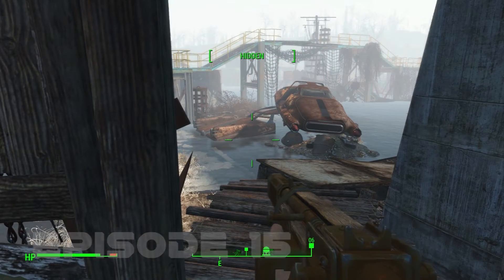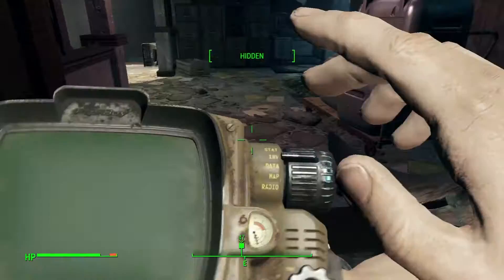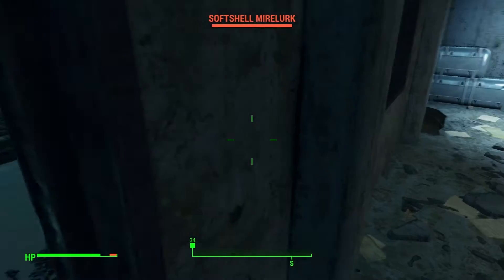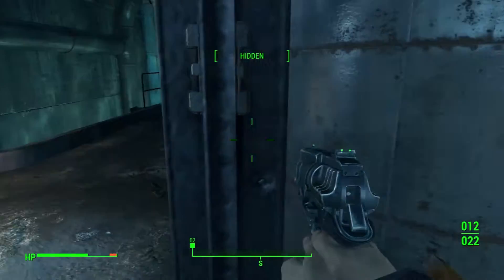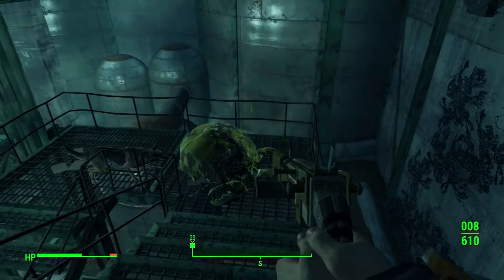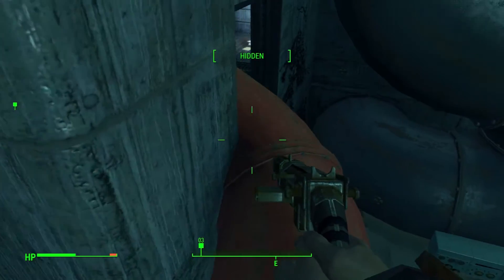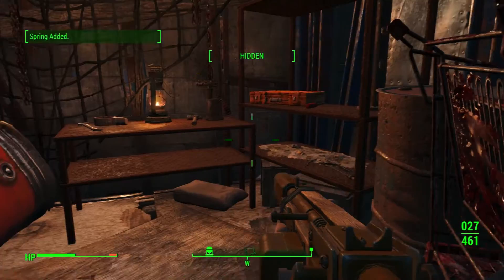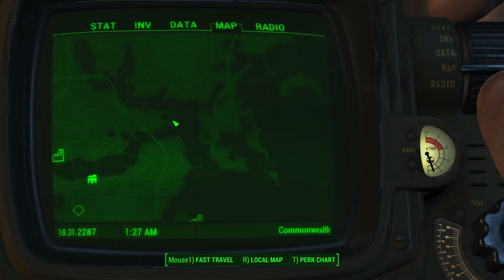Fallout 4 Blind - E15 - Water Treatment Repairs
Fallout 4 is an action RPG set in post-apocalyptic Boston.  This is my blind playthrough of the game.  Other than what was seen in the E3 previews, everything will be a surprise!

Fallout 4 is produced by Bethesda Game Studios.  All visuals and audio belong to them.